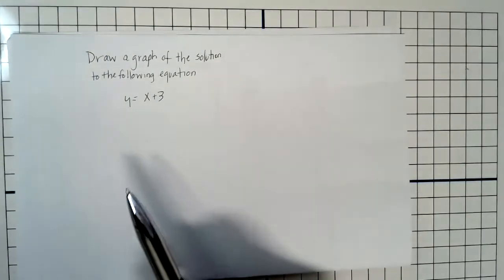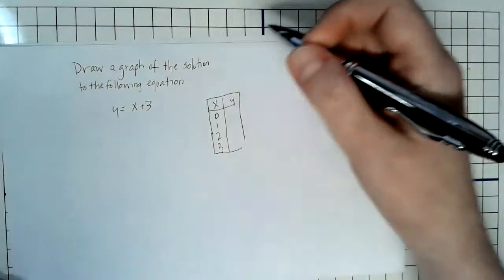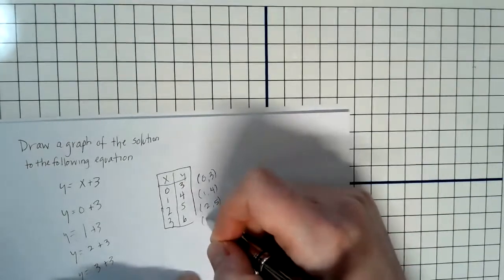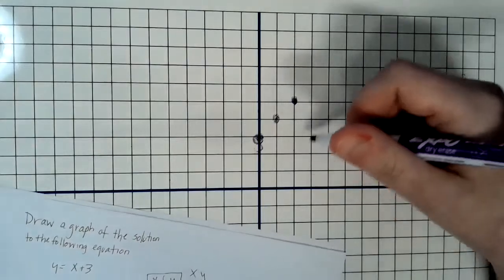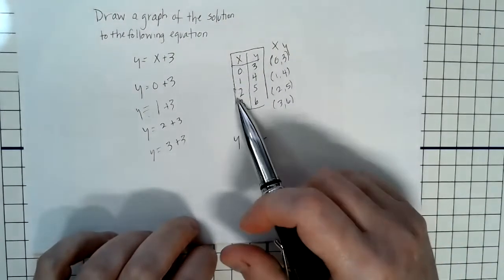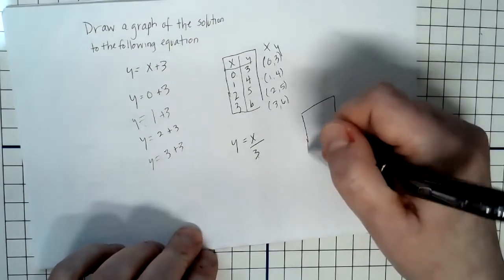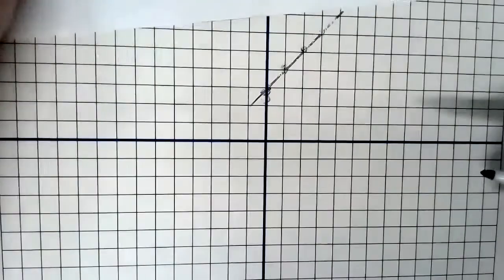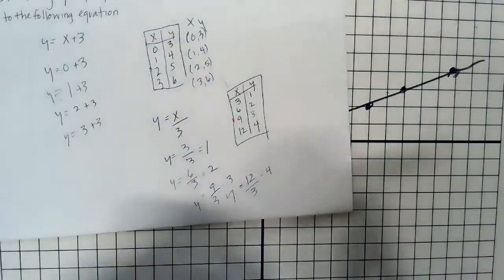Function Table graph equation